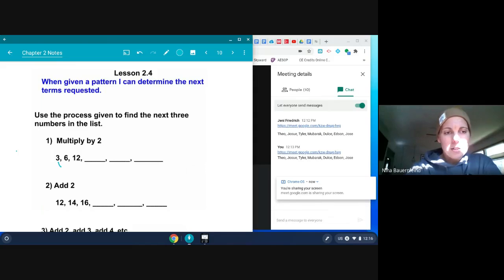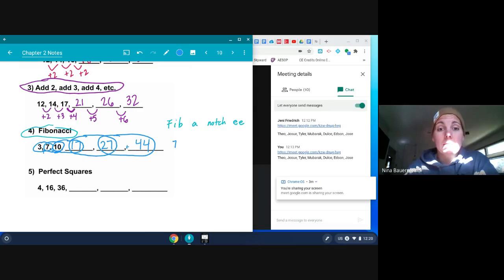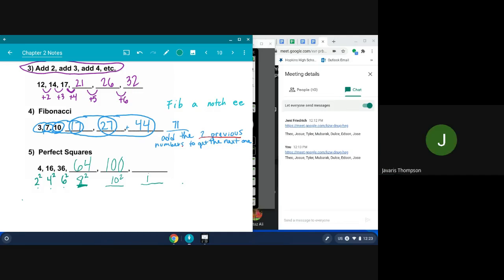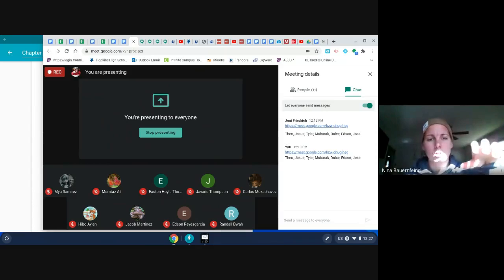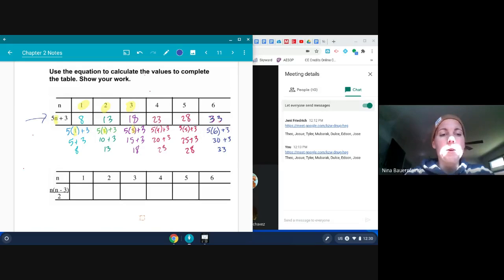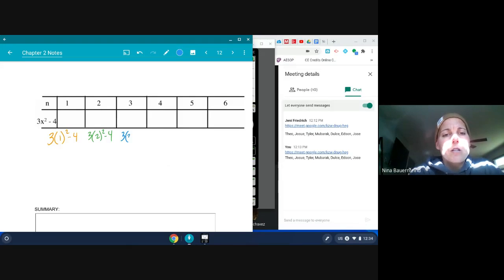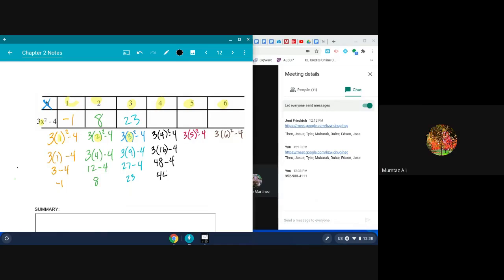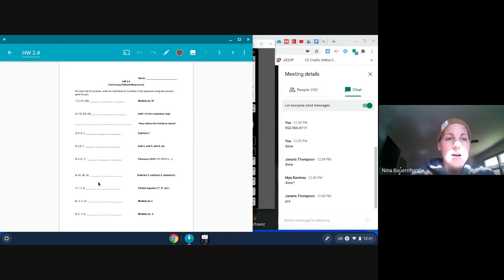Lesson 2.4 (GE)